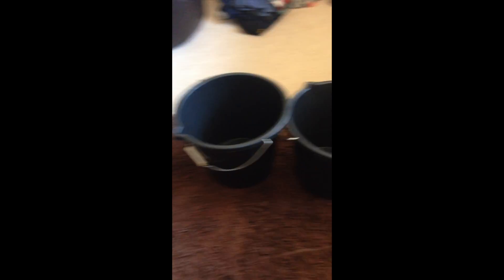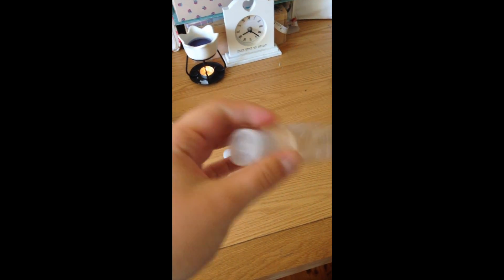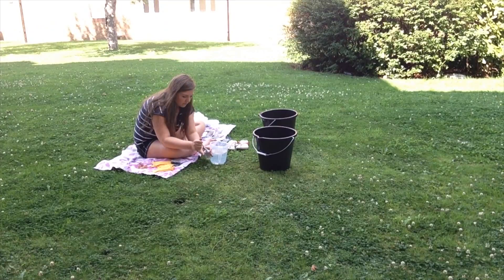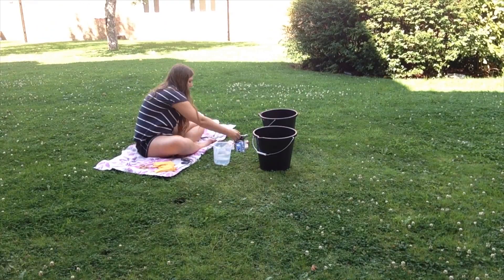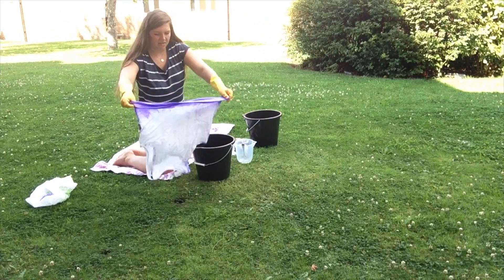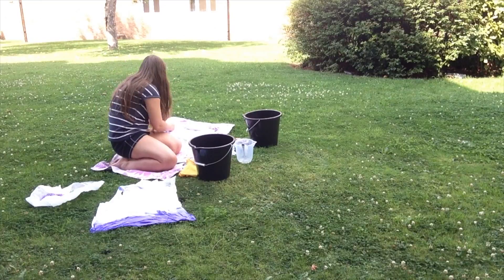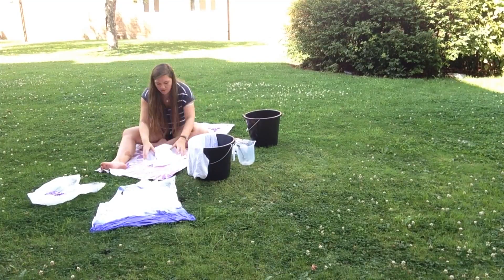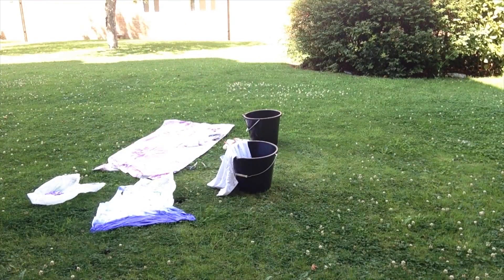How To Tuesday || Tie Dye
Hi Guys!
A quick tutorial of how I did tie dye! I'll talk you through what you need and how to do it! :)